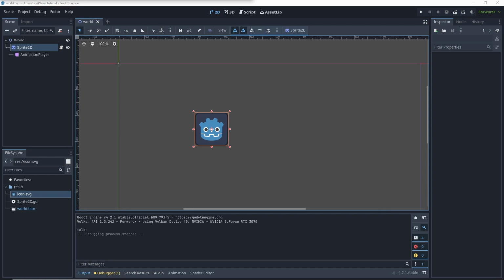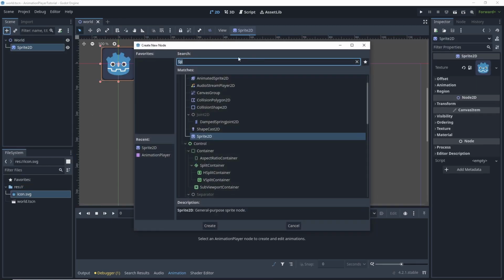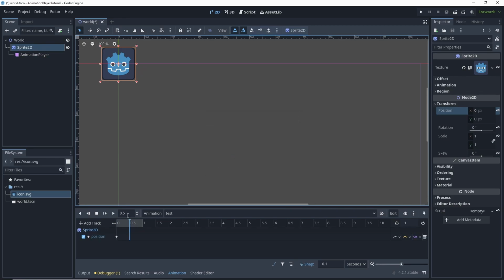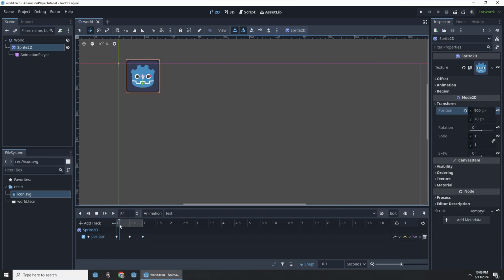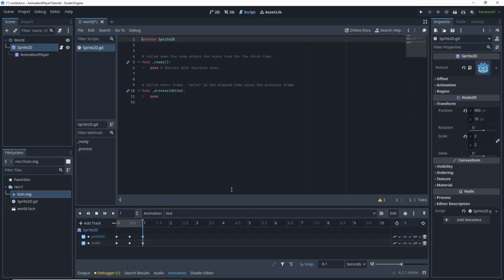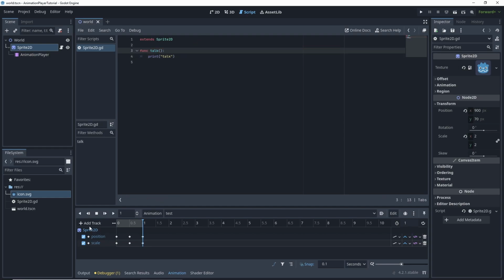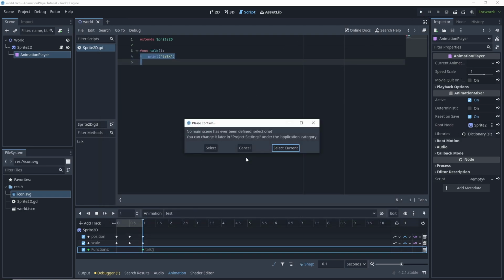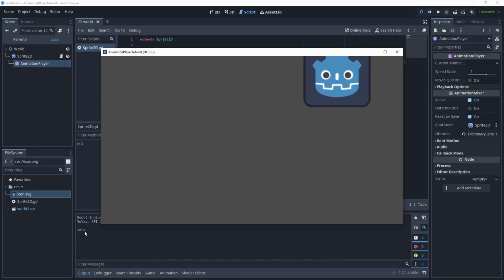Godot 4 Basics - Animation Player